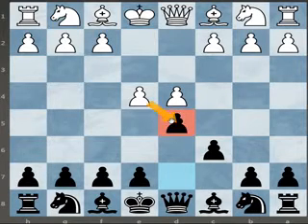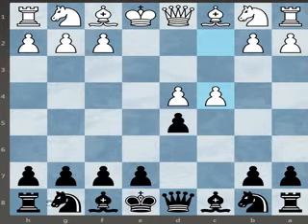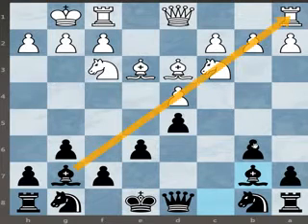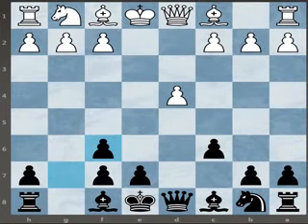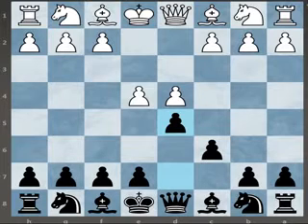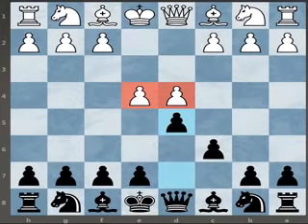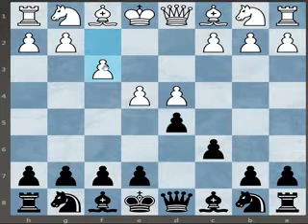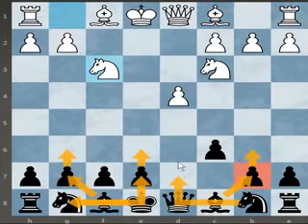How to Play The Caro Kann Defense | Chess Openings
Darshan explains about chess opening Caro Kann Defense.